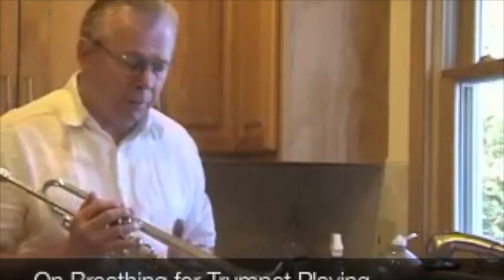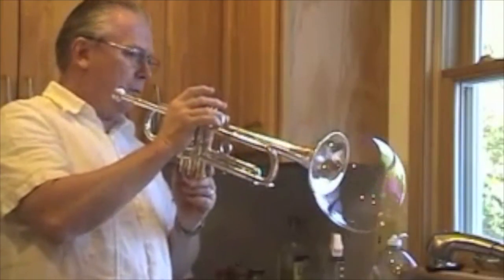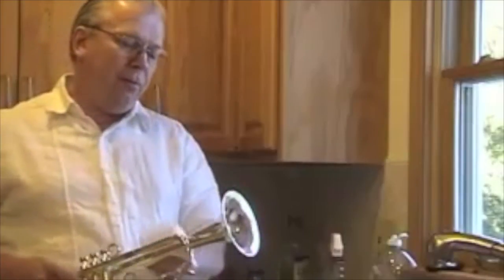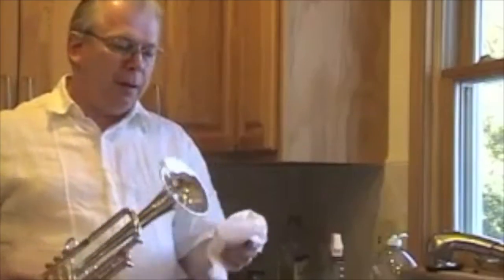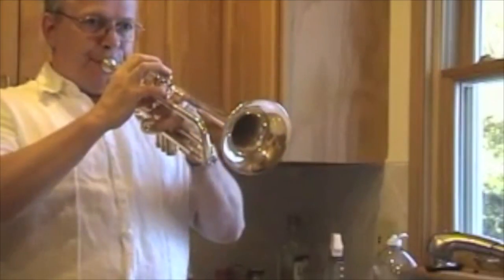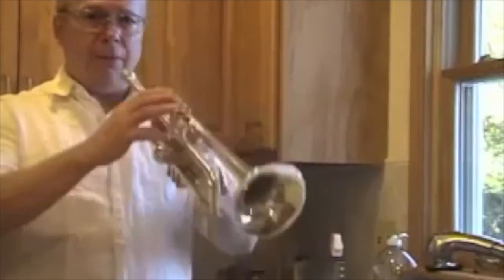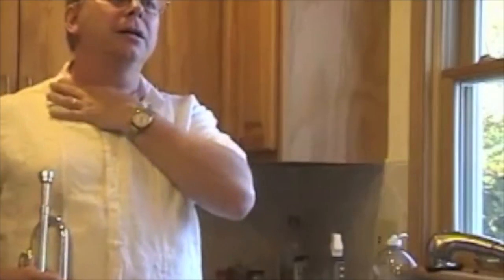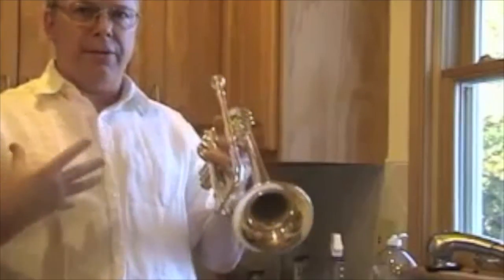On Breathing For Trumpet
This video is about On Breathing For Trumpet